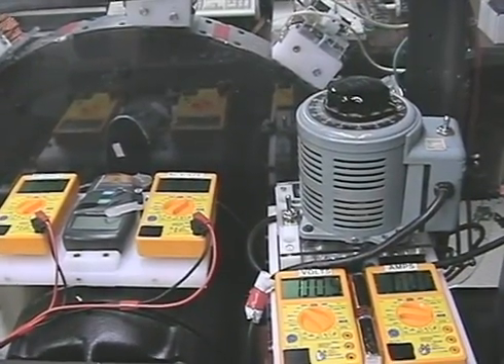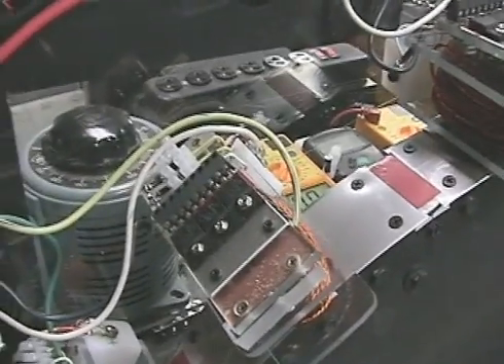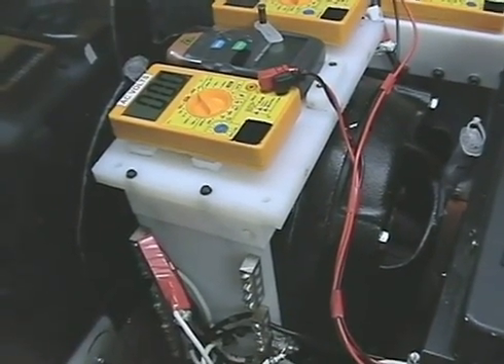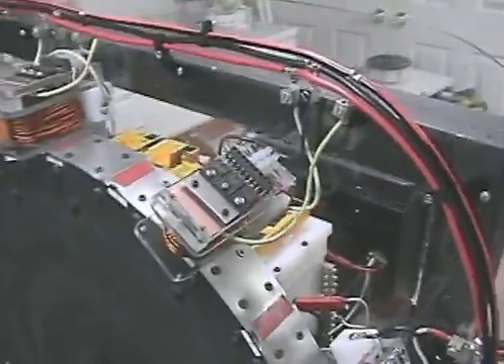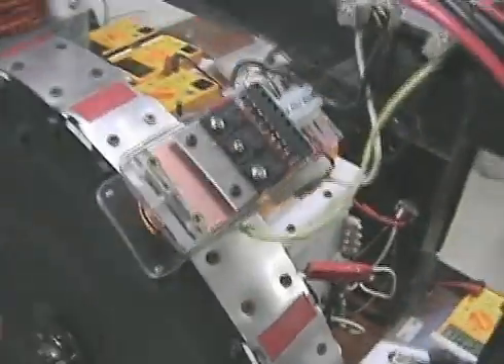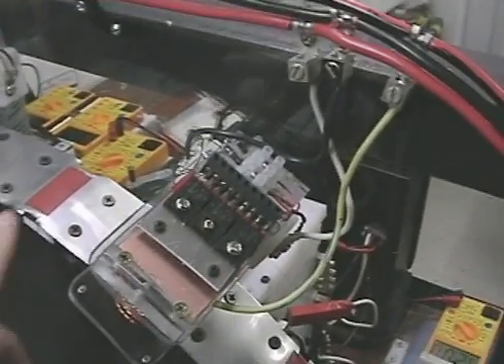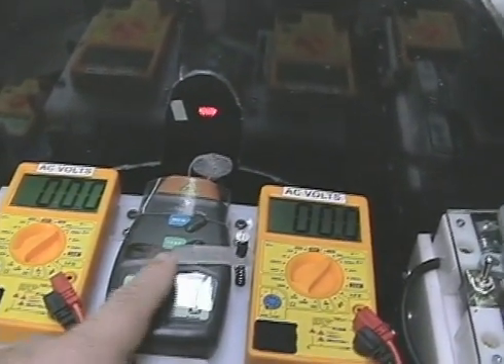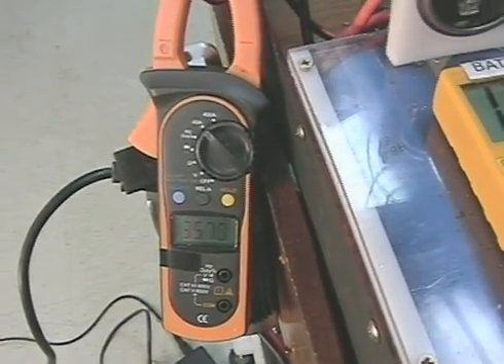CartMotorV2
ZeroPointFuel's  CartMotor V2 is closer to perfecting the pulse motor to drive a generator this is our best performing sequenced Pulse motor driving a induction generator charging 8 44AH Batteries at 30-40Amps while recovering 80% of the energy and this is not including output of the induction Generator.